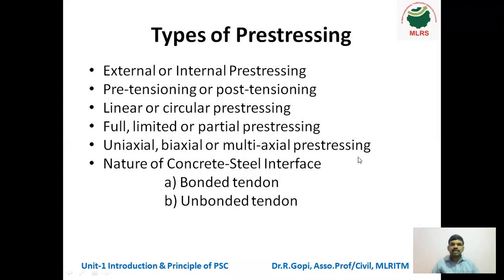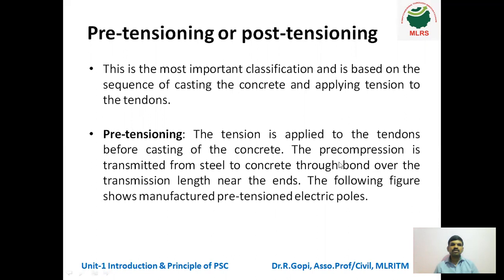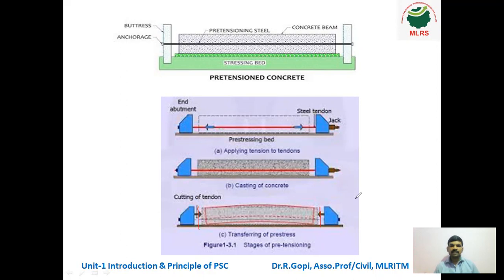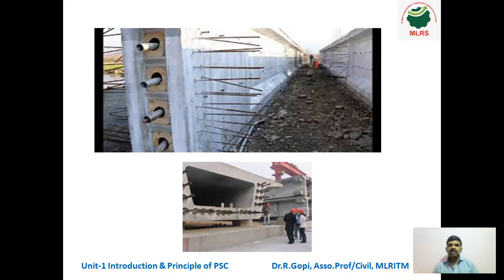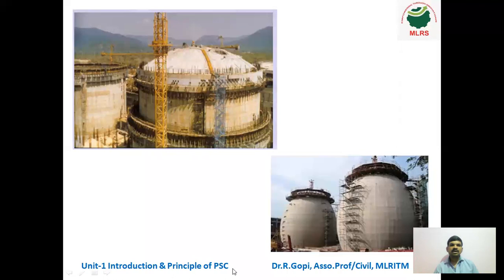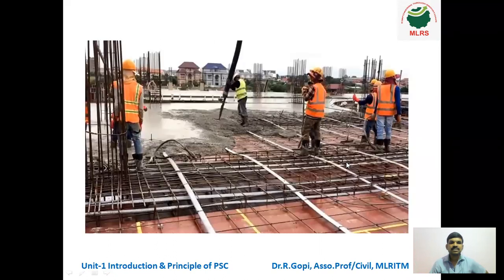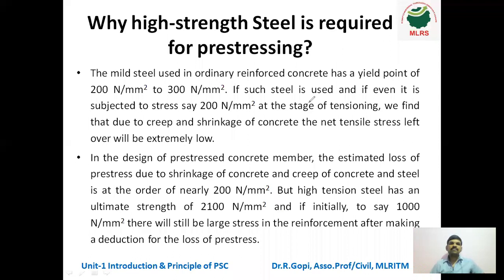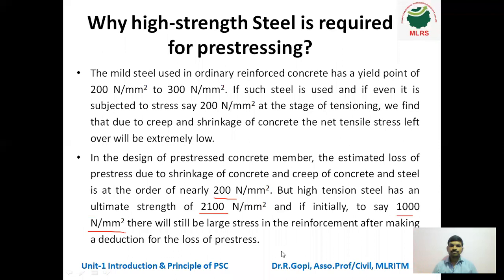MLRITM| Prestressed Concrete| Introduction & Basics of Prestressed Concrete 2| Dr.R.Gopi